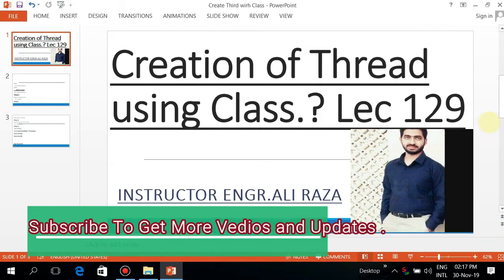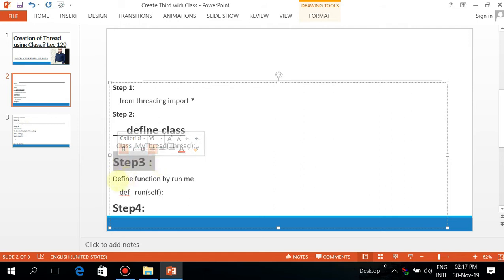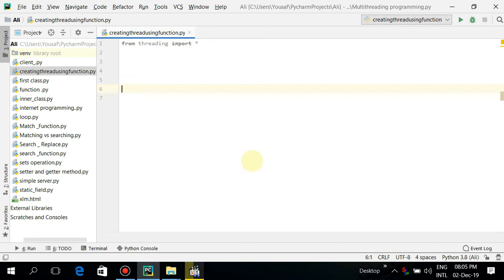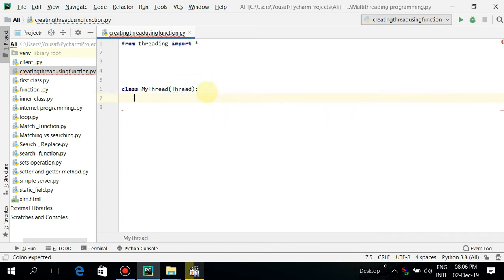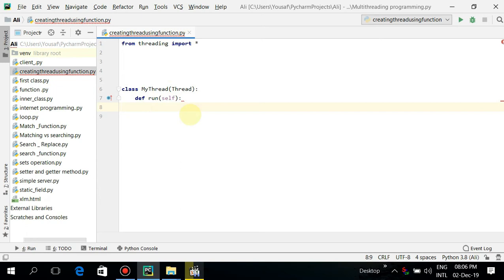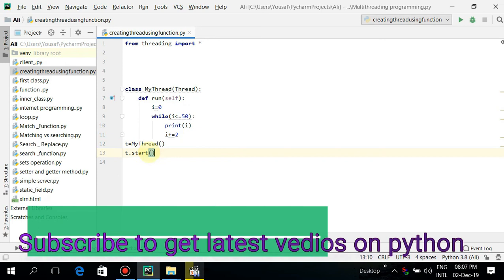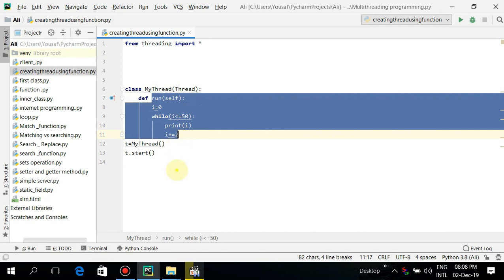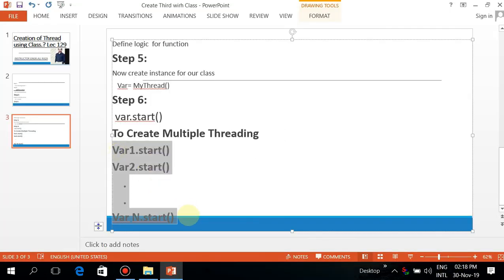How we create Thread by using Class/ Sub Class in python